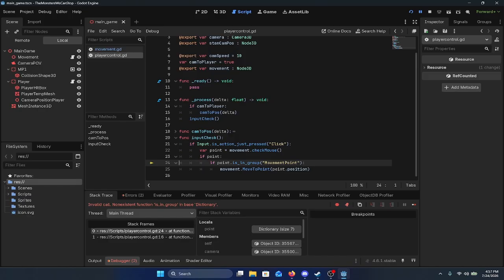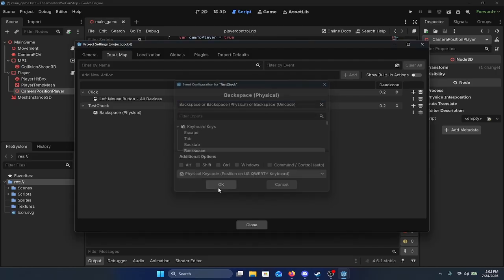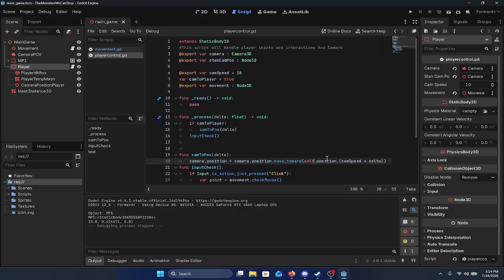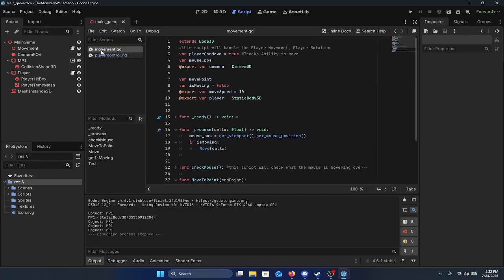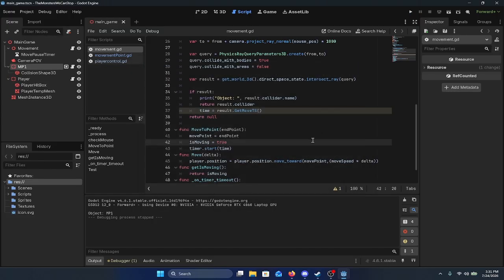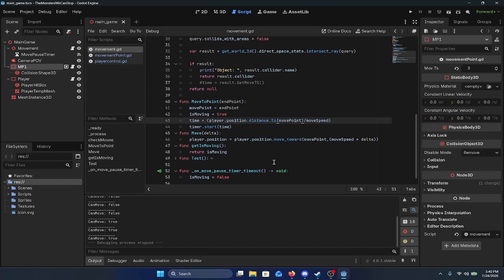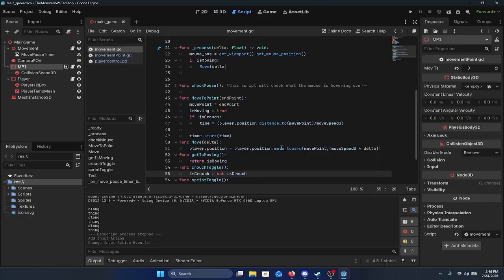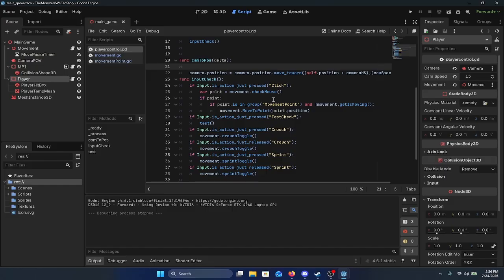Working On a Horror Game Day 2 Vod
(I know that I sound like i'm 14 in the video but for some reason my voice when it is recorded just sounds like that)